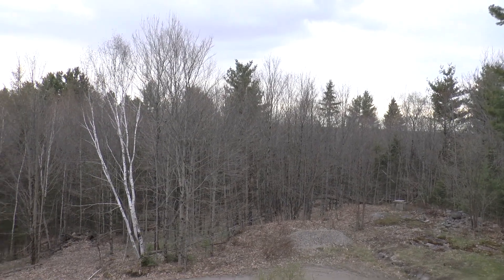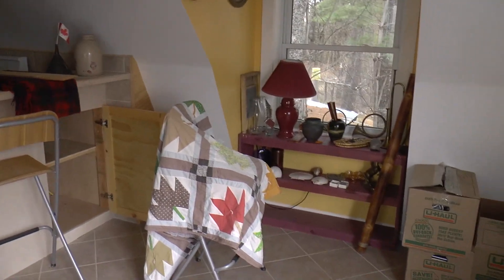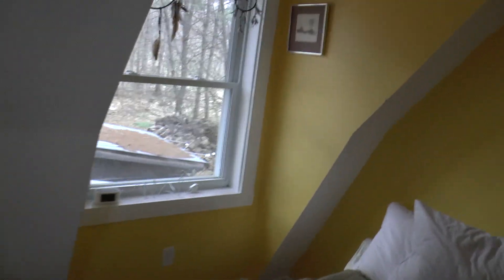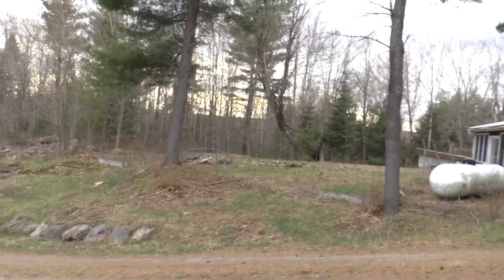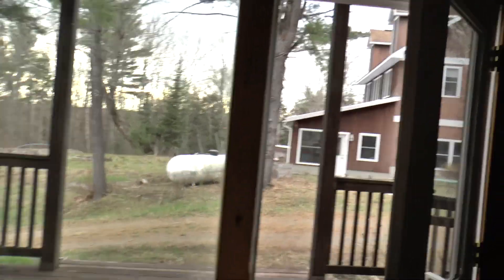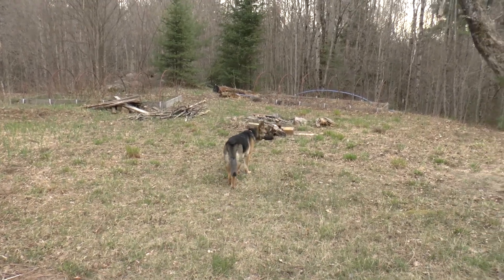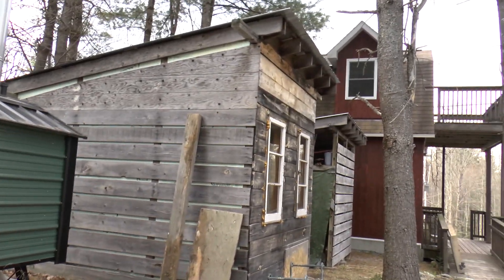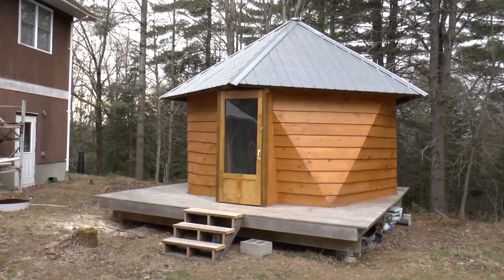Houndog V-Log.... I`m Moving!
Take a look at my new location. Very isolated. Very nice!

I started this Channel to start a conversation about things that effect all of us. Why? Easy... because it effects all of us. We all have differences which is Great but it is the rules of Society that allow those differences to flourish. Things like Freedom to speak about important issues even if we disagree on what those issues are or how we solve them. That Foundational Right is at the core of building the kind of Society we all want to see. The antidote to bad ideas is more ideas!

Mail :

Box 281, Bobcaygeon, Ont. Canada. K0M 1A0

Theta :

0x8f9b27eb44f02205D1CA3376A930F281F77234EA

Bitcoin :

15YCikitmfY1TFKpApKUKELKCZwC9Sv7g5

Etherium :

0xfF97399A52AbE8b957702bF1Ed0bA9F9d533cB73

Litecoin :

LZ5HeupayqXyaFLXejz6iHeS2kV12AgFx2